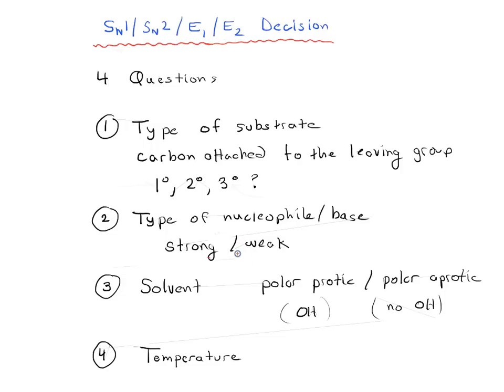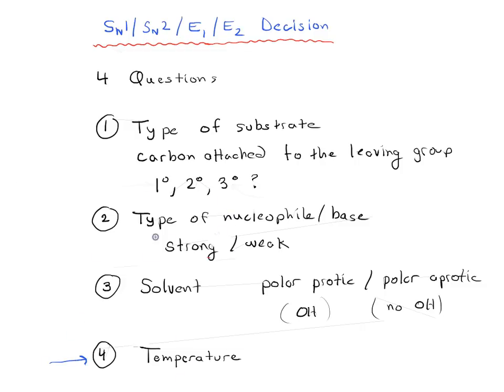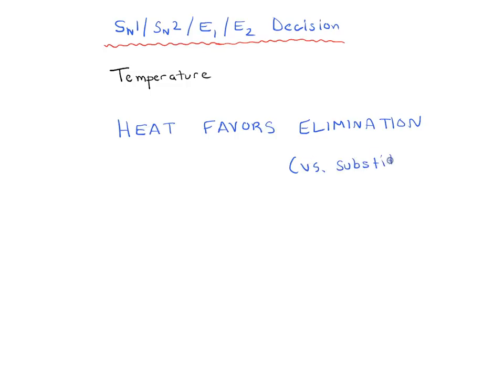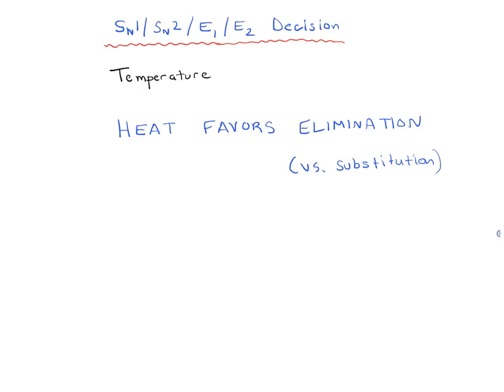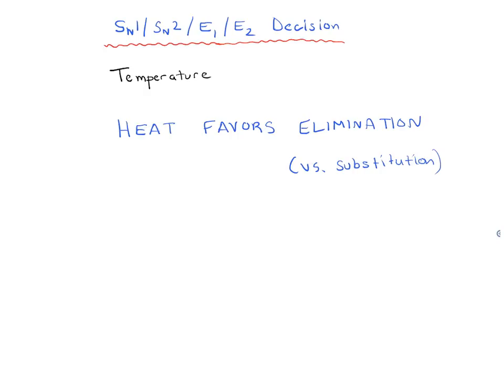SN1 SN2 E1 E2 Decision (5)- The role of temperature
The role of temperature in making decisions about SN1/SN2/E1/E2 reactions. In a nutshell, heat favors elimination reactions.

MOC members get access to over 1500 quizzes on SN1 SN2 E1 E2 Decision and many other topics, plus Flashcards, the Reaction Guide, and more. Check it out here: